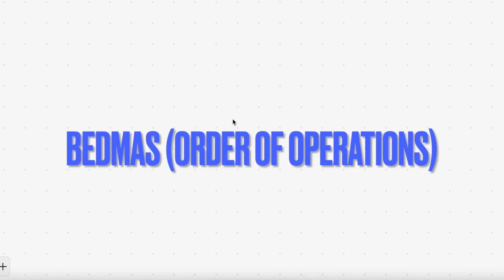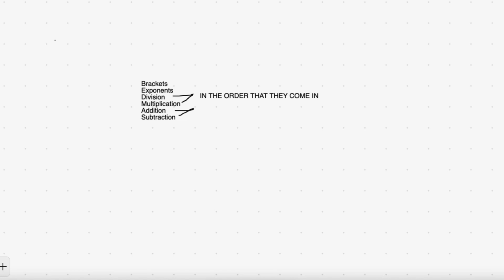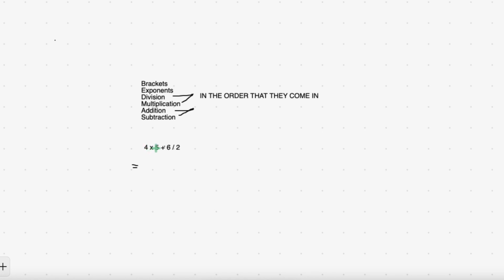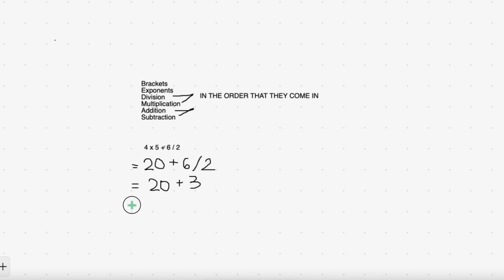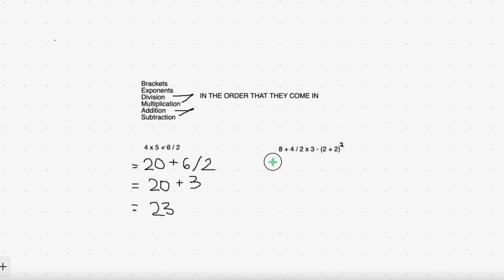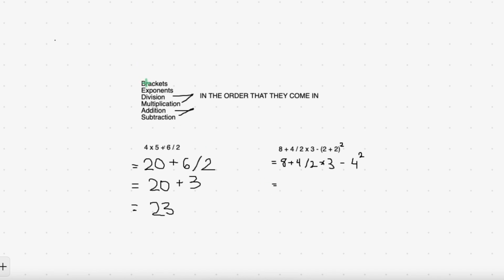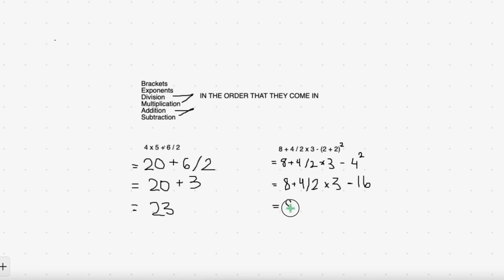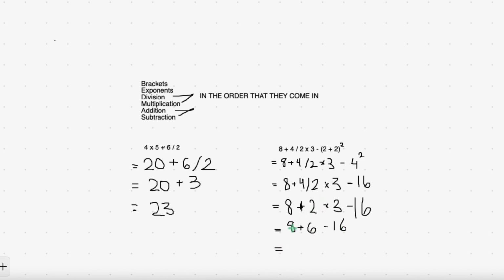BEDMAS (Order of Operations) | Mathematics | TekkinLife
This video is about BEDMAS, otherwise known as order of operations, which deals with the order you must complete expressions in.

math, bedmas, operations, expressions